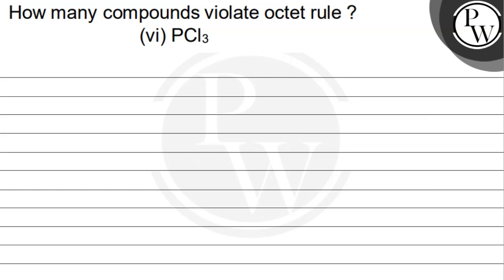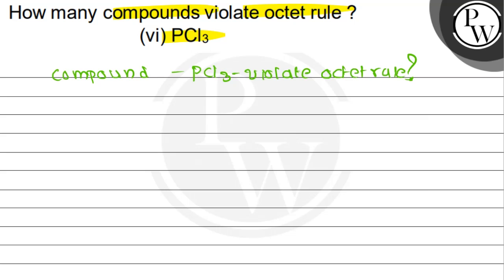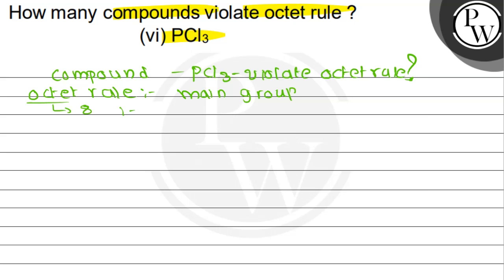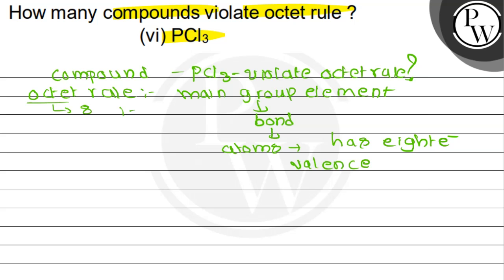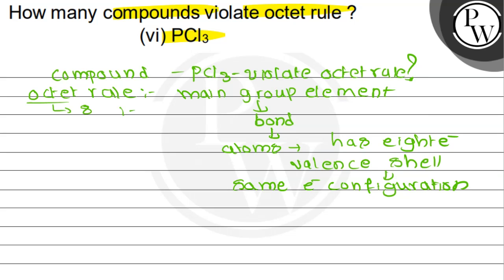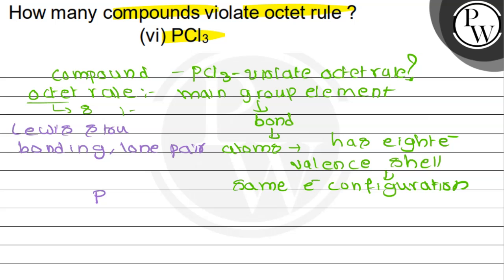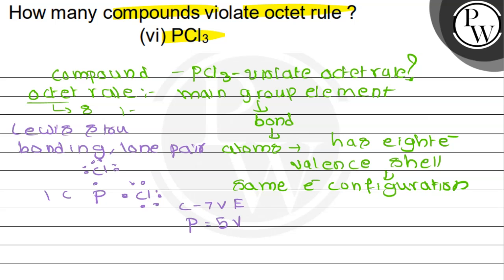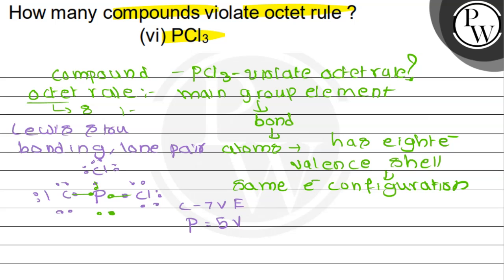How many compounds violate octet rule? (vi) \( \mathrm{PCl}_{3} \)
How many compounds violate octet rule?